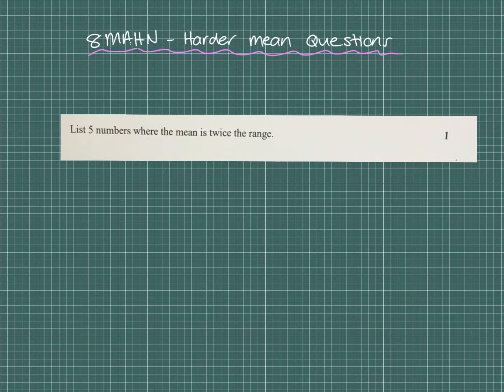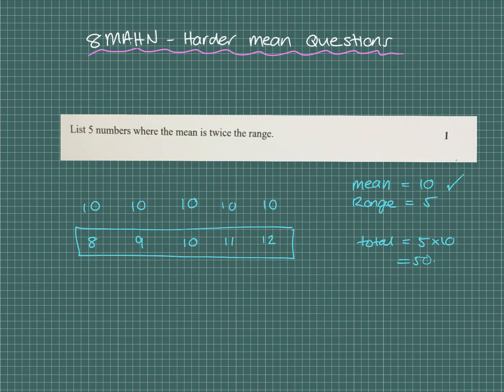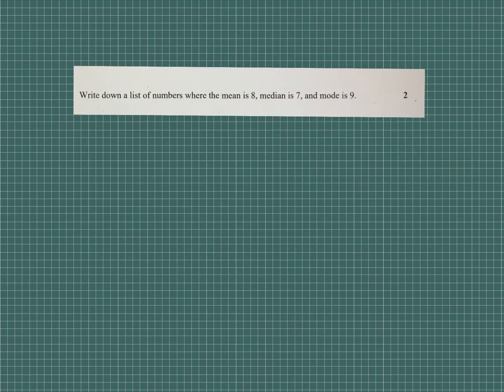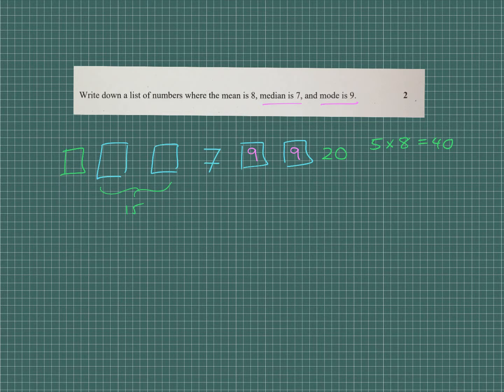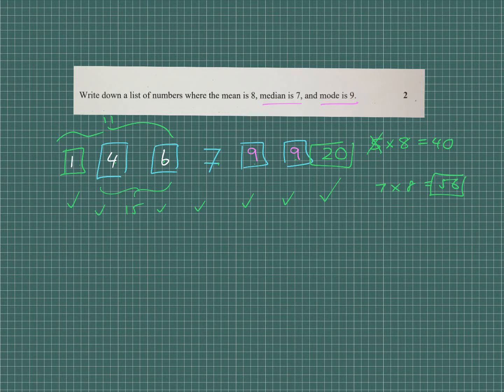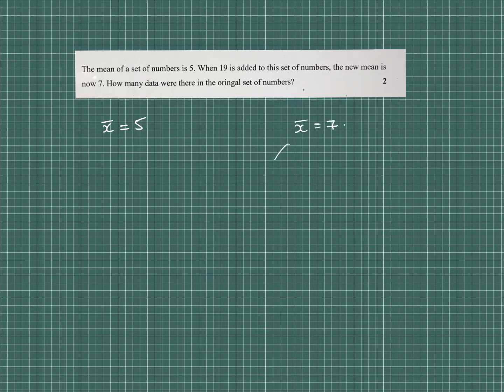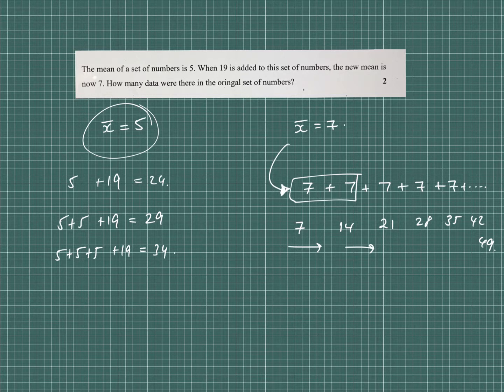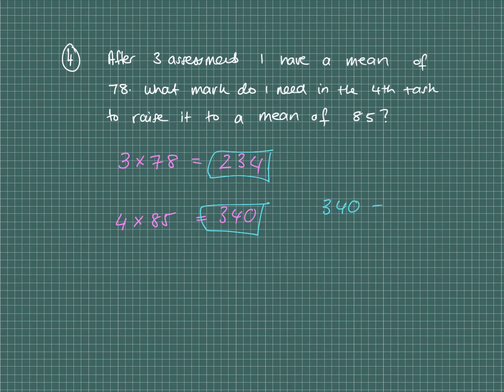8MAHN HARDER MEANS